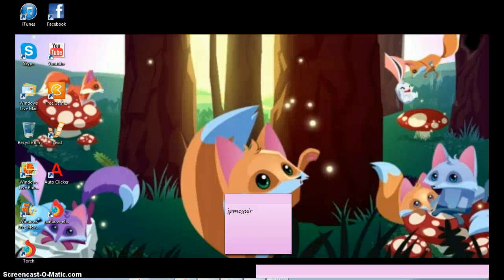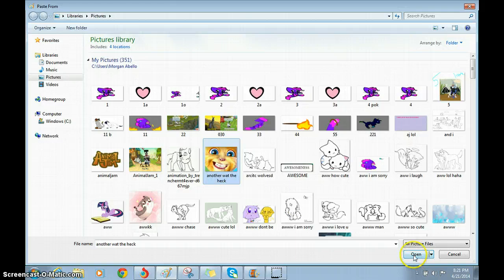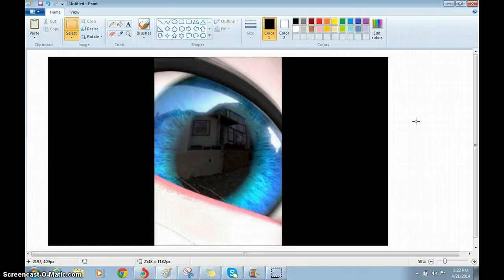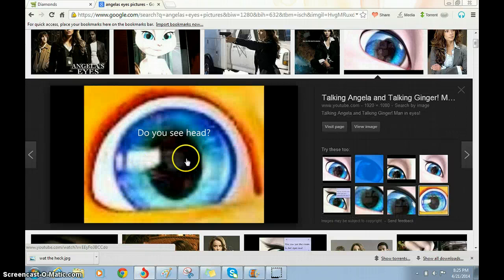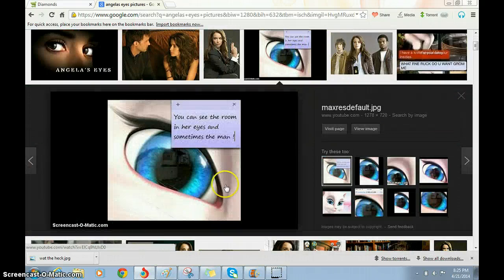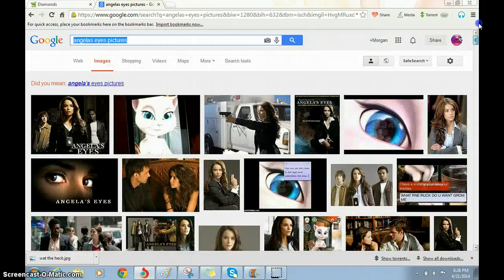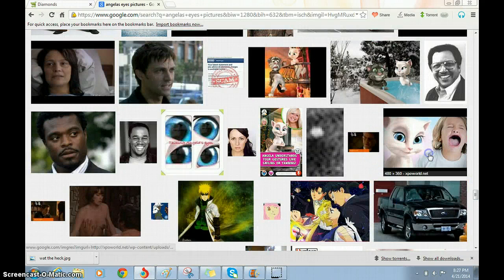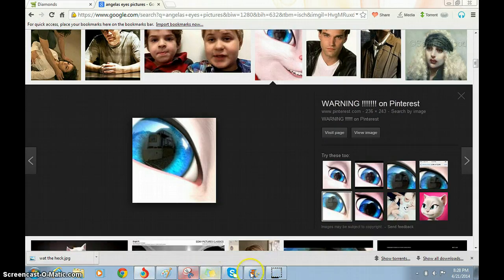DONT GET ANGELA OR GINGIER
THEY ARE STALKERS BE SAFE  yes u can get talking ben and talking tom i checked